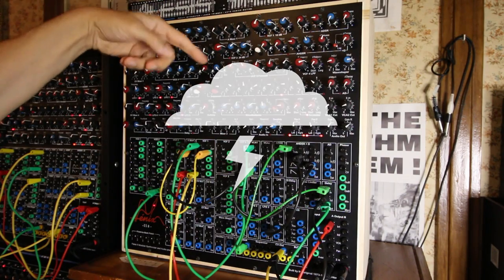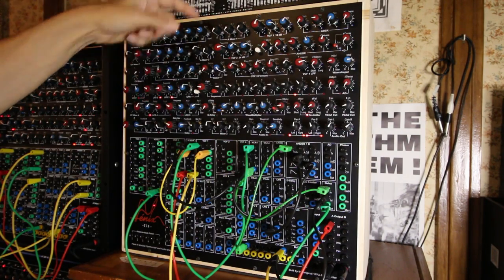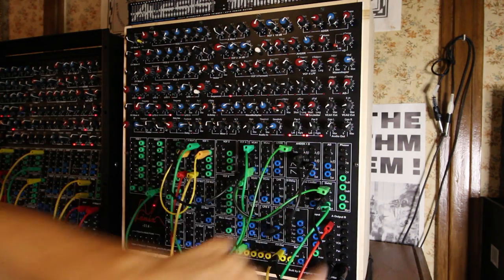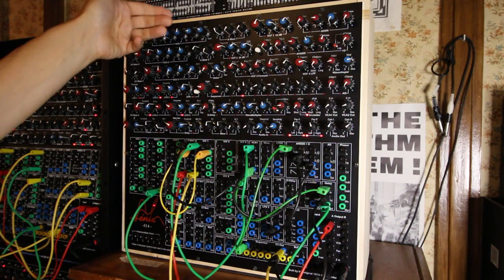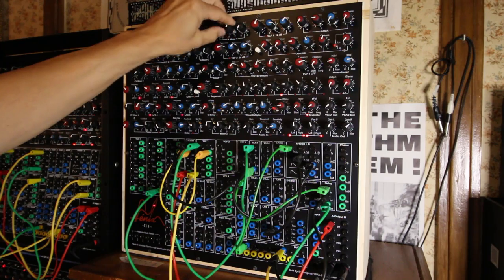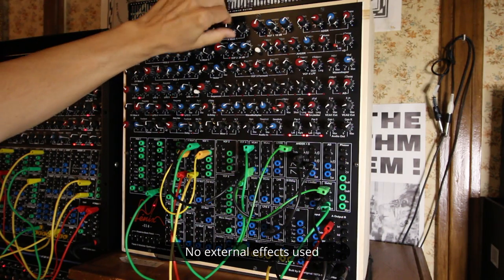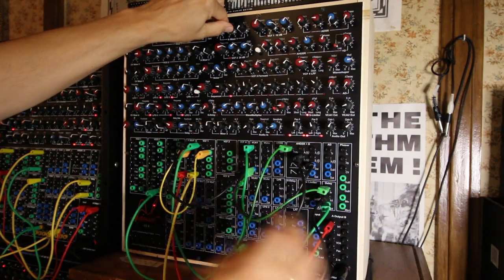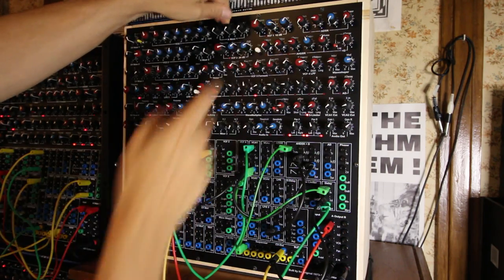Synton Fenix 2d - Delay as sound processor [Part 2]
Showing here how the delay can sound as a sound processor when used in feedback mode.
It sounds sometimes like a bass amp simulation, going into bass guitar territory.
No external effect added.